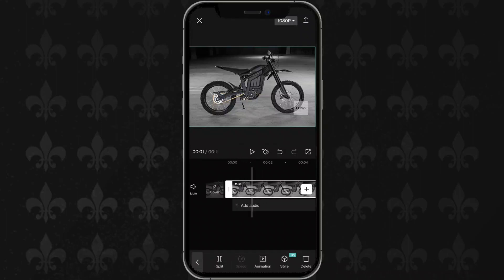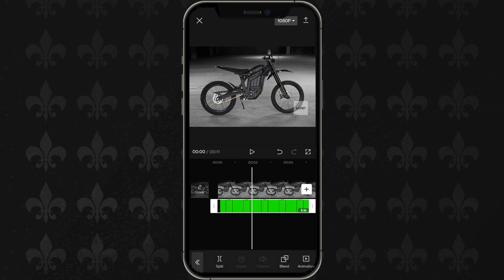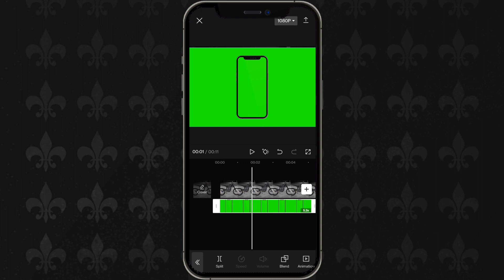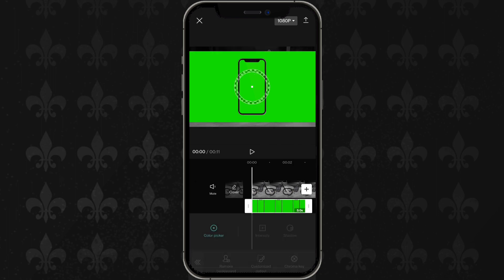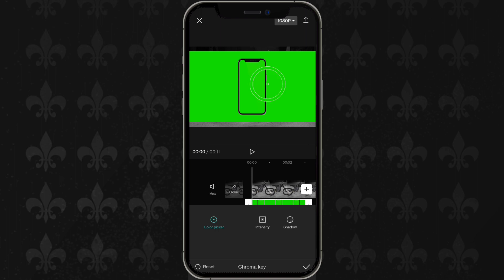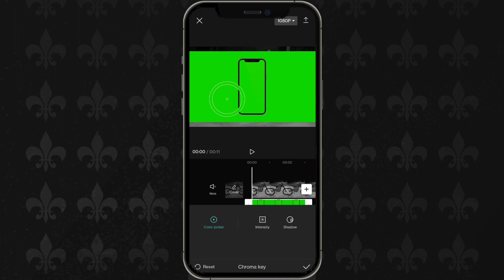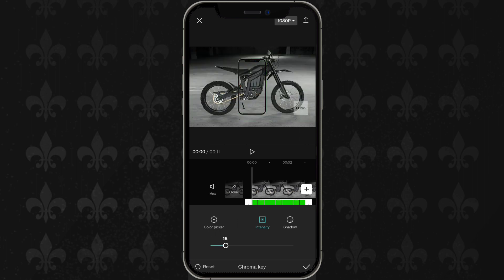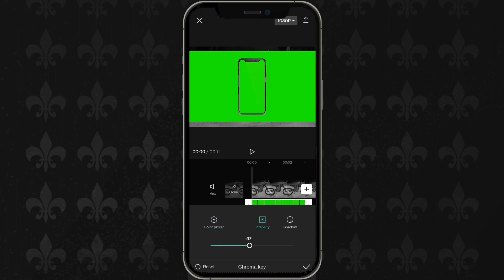USE CHROMA KEY IN CAPCUT!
In this video, we'll show you how to use chroma key in CAPCUT to create a realistic and cinematic look for your videos!

Chroma key is a useful tool that can help you create realistic video effects that will give your videos a more realistic and cinematic look. In this video, we'll show you how to use chroma key in CAPCUT to create a realistic and cinematic look for your videos!